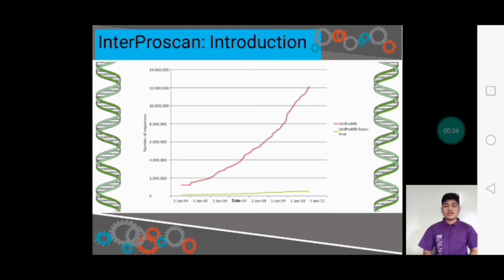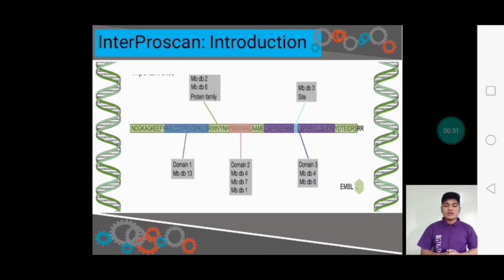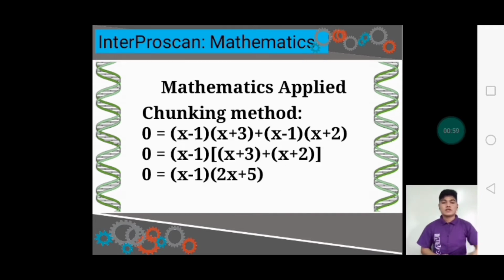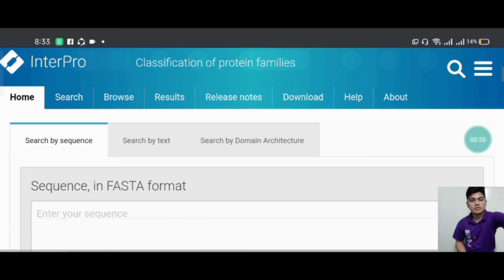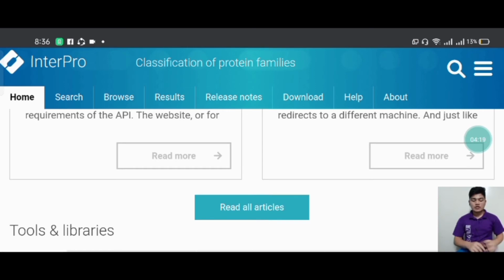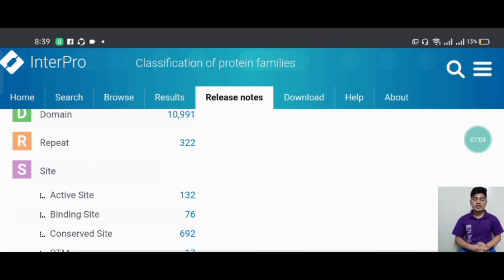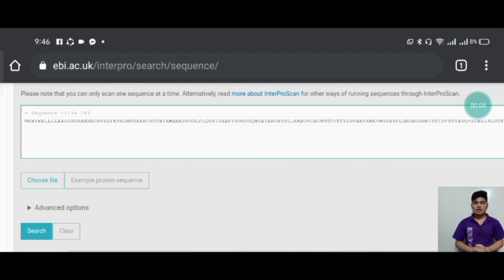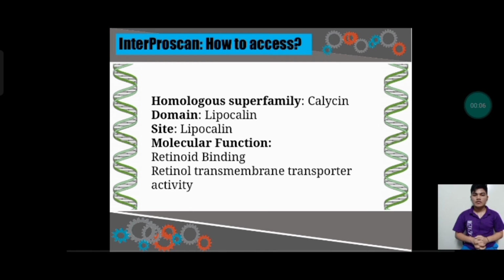INTERPROSCAN Video Tutorial || Kyle Kenneth Buit Ruaya